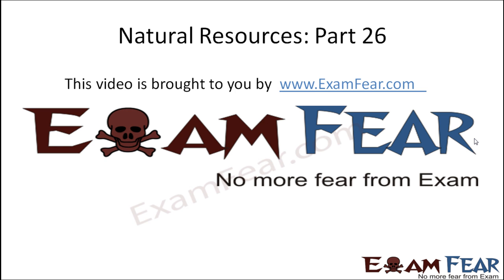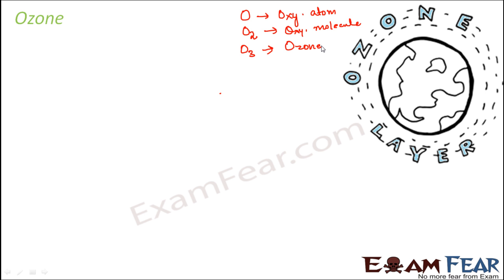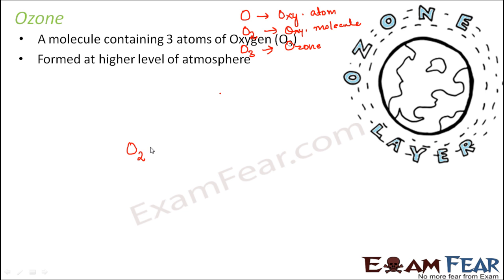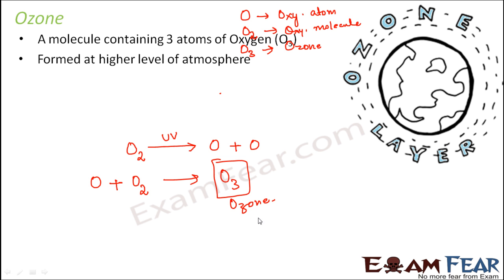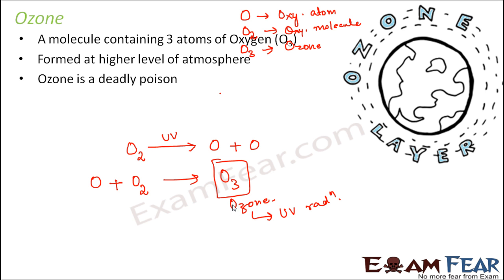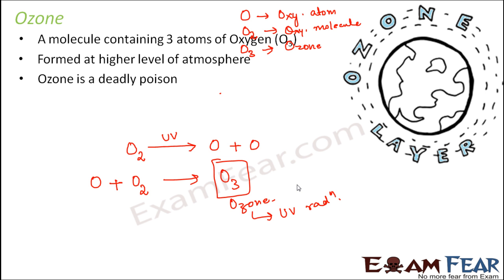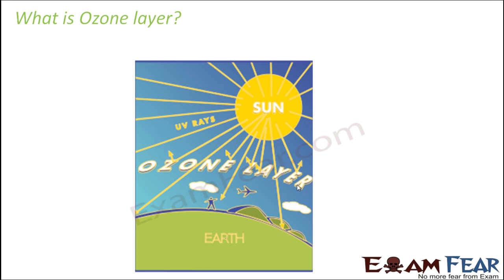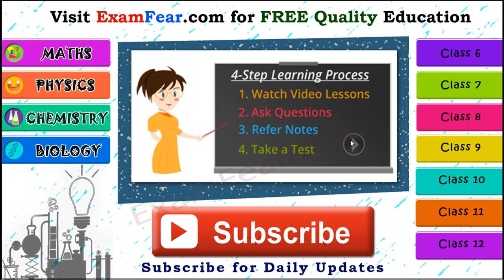Natural Resources part 26 (Ozone Layer) CBSE class 9